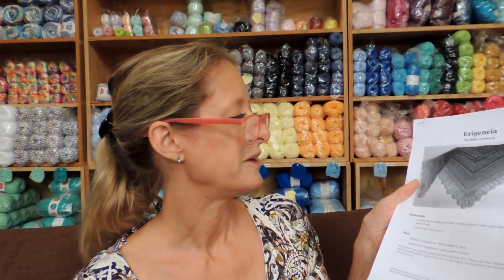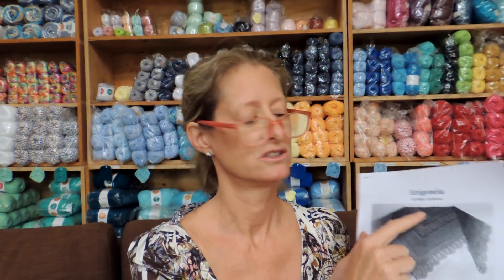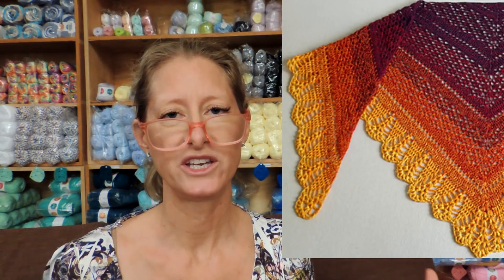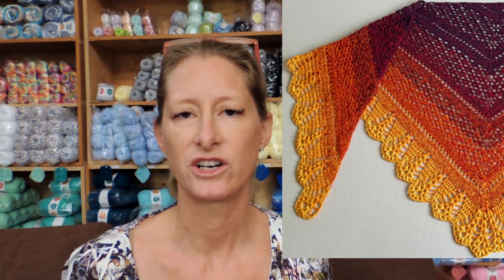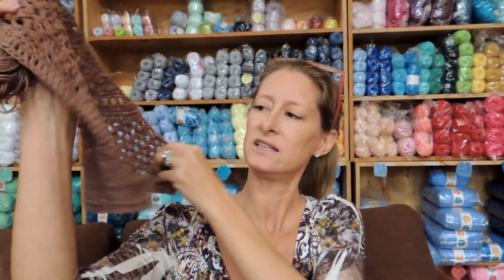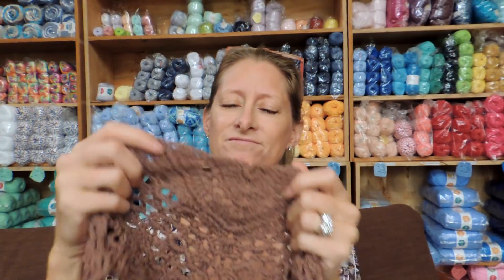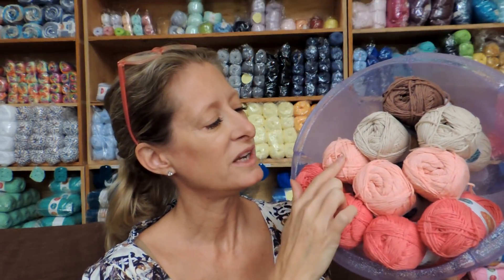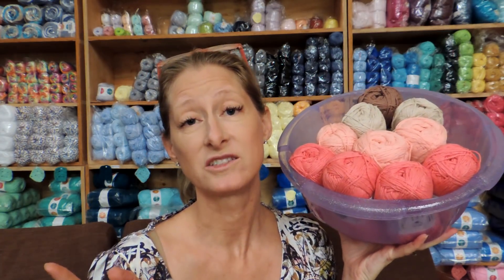Erigeneia Shawl CAL - Part ONE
Ready to dive into the world of crochet and make something fantastic with me? Me too! In this easy-to-follow step-by-step tutorial, we are making this Erigeneia Shawl CAL -  Part ONE!

🔗 TIMESTAMPS: 0:00